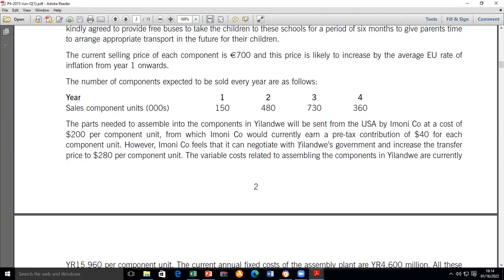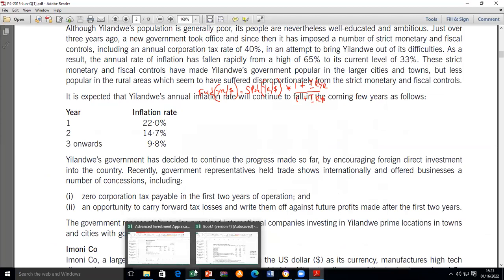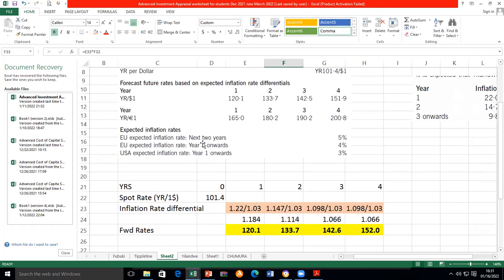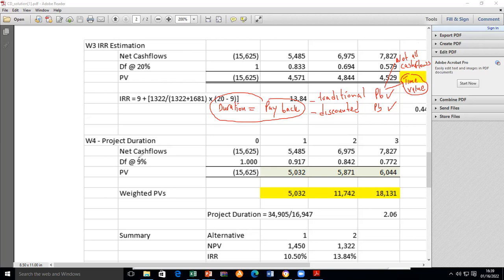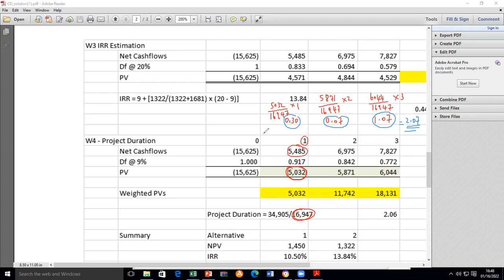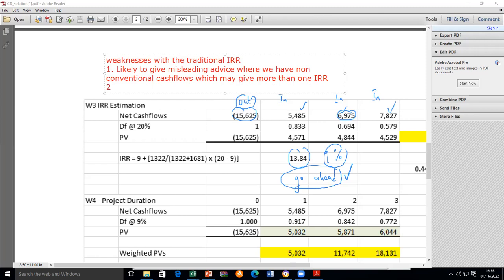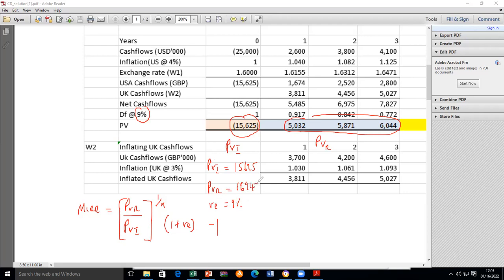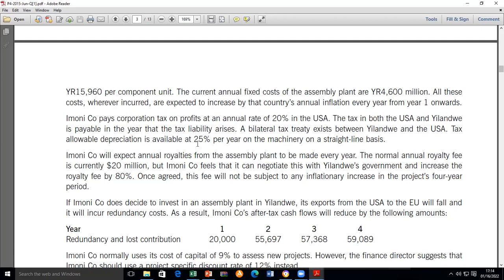Sunday 16th Jan - MIRR and Duration